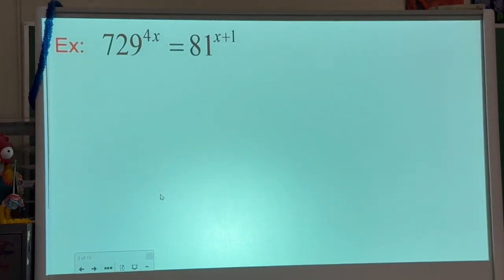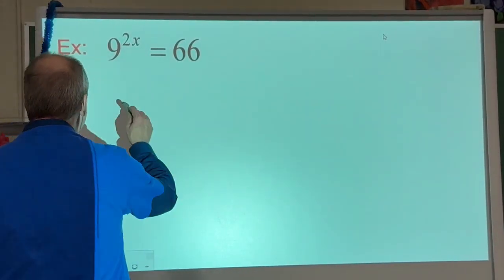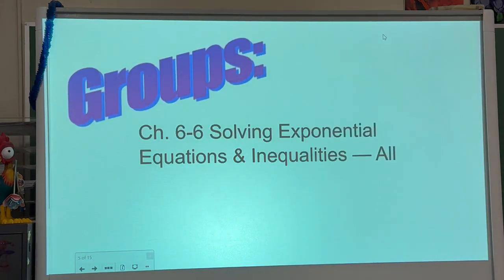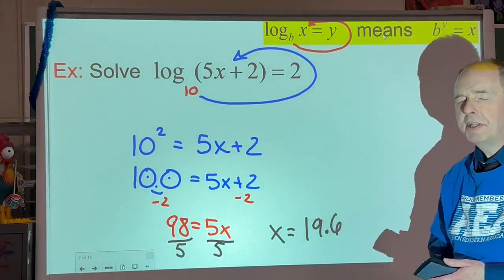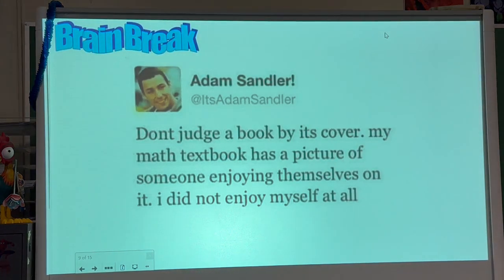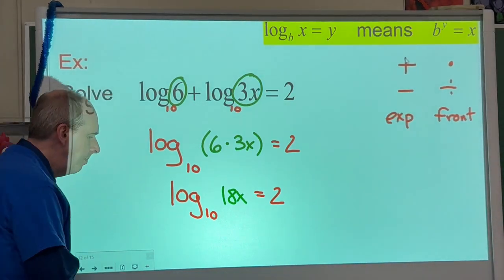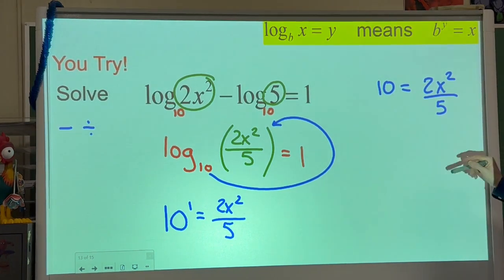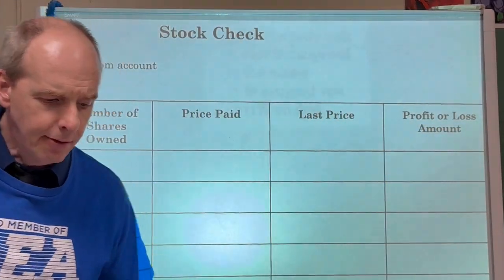Ch 6-6 Day 2 Notes